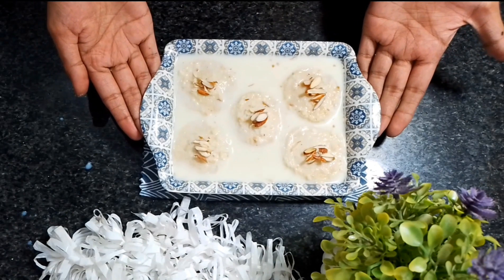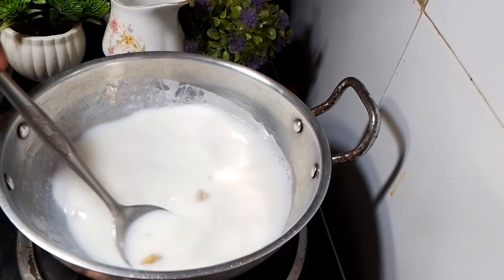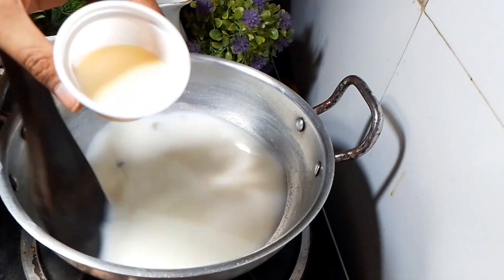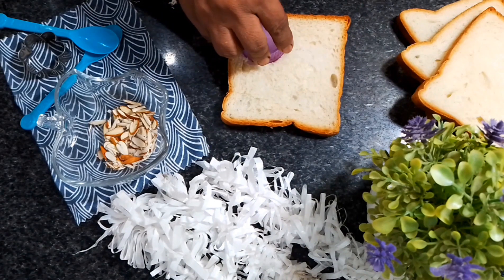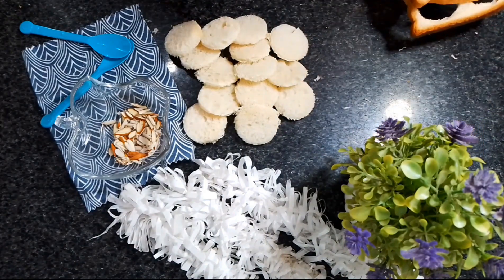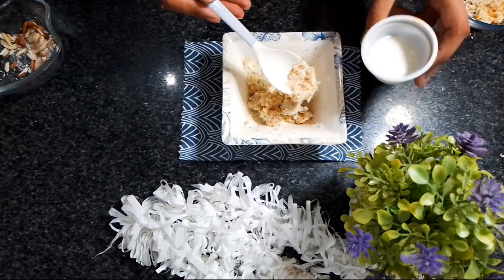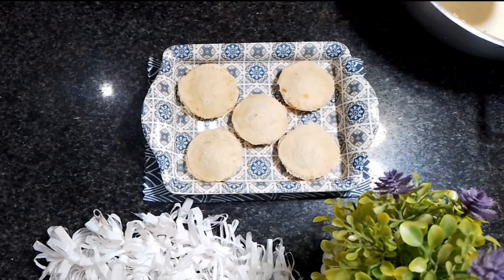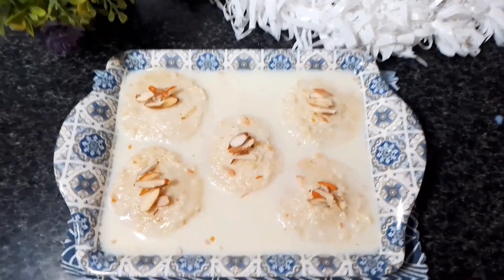Rasmalai Recipe_Soft and quick rasmalai recipe_ bread rasmalai _JKK